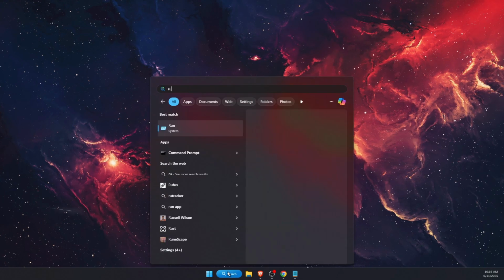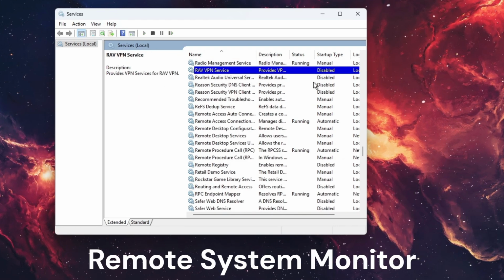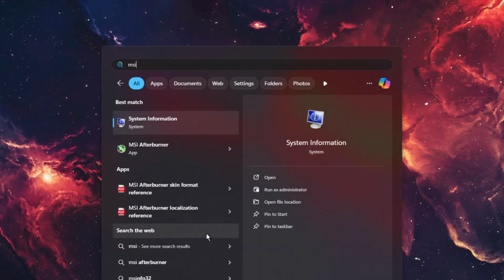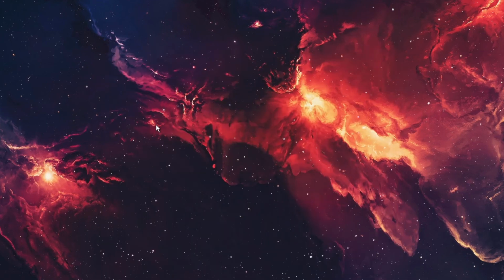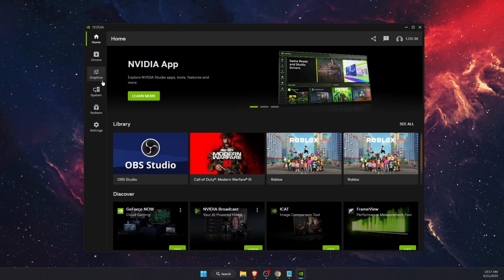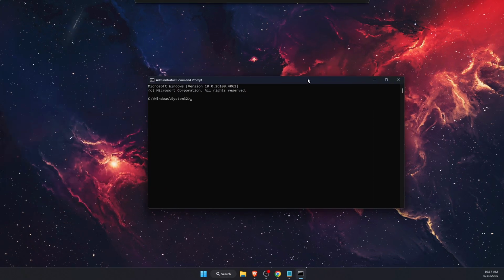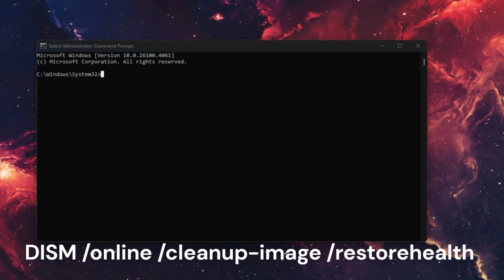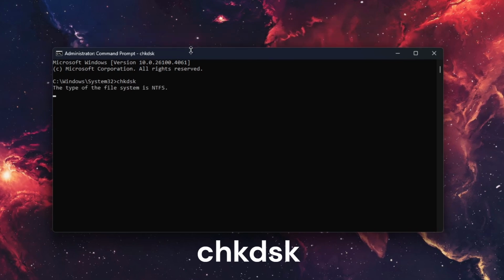How To Fix kernelbase.dll Error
In this video I show you How To Fix kernelbase.dll Errors!